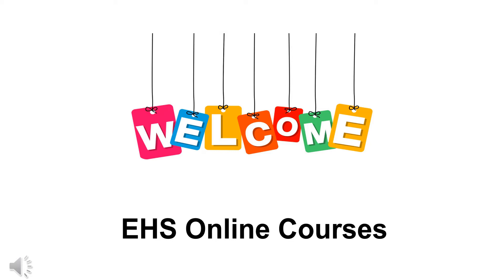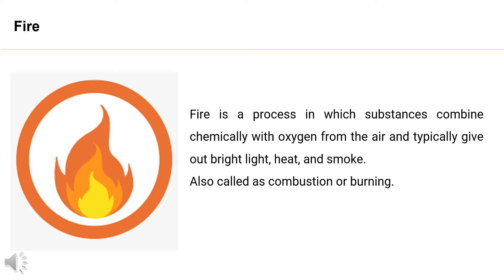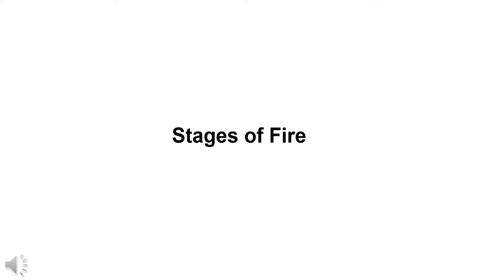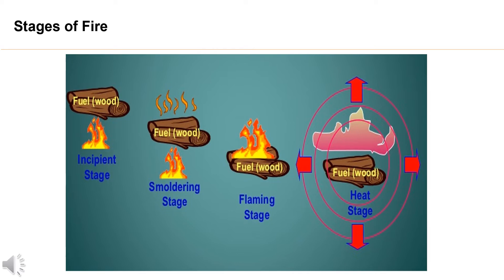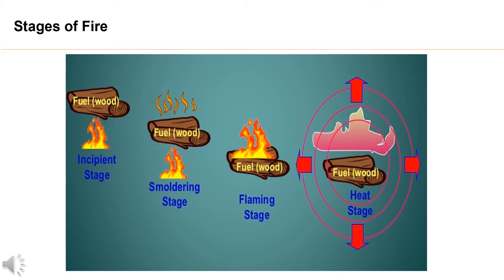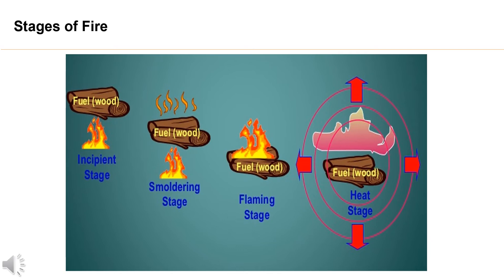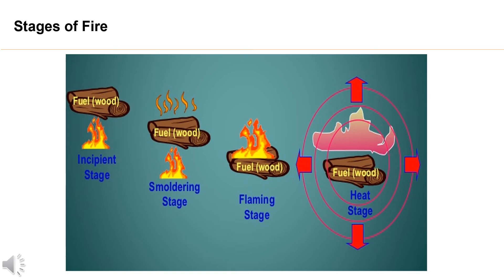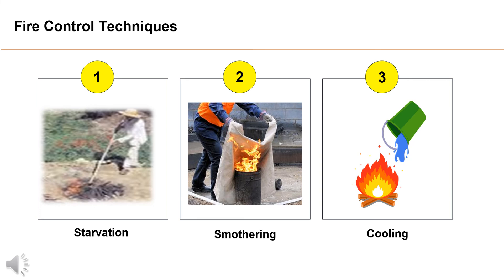Fire and Stages of Fire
Fire Safety